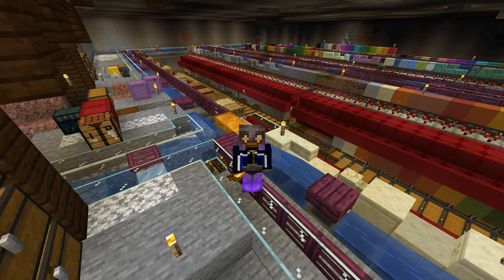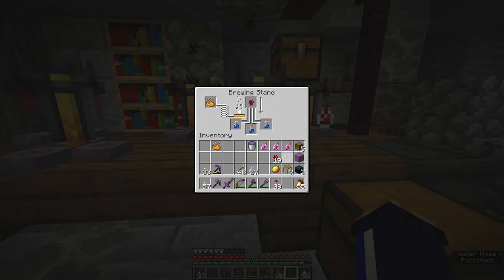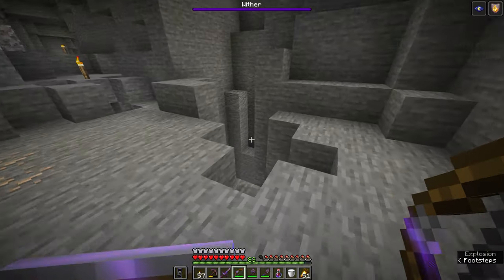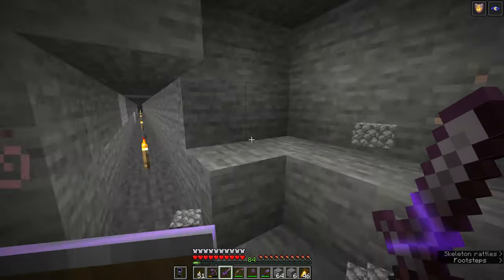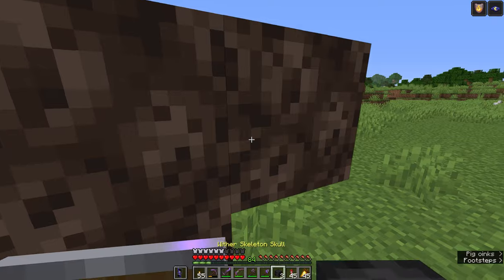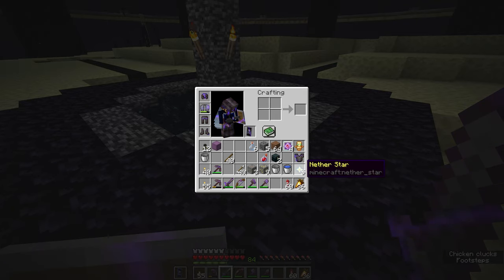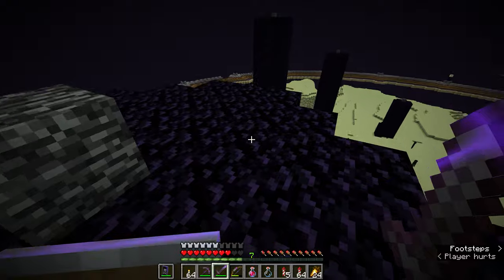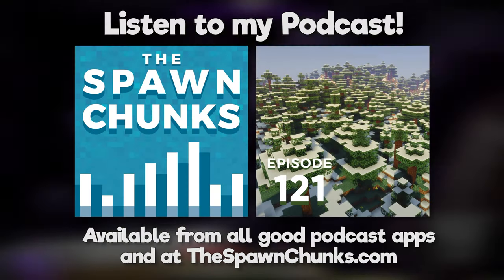I Got The Wither To Fight The Dragon! ▫ The Minecraft Survival Guide (Tutorial Lets Play) [Part 351]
The Minecraft Survival Guide continues! This tutorial will show you strategies to fight the Wither across a variety of battle arenas - and explain how the Wither and the Ender Dragon can sometimes fight, even if it's not intended!

This series will teach you how to master Survival Mode, and is also my Single Player Minecraft Let's Play series!

GNU Paranor001